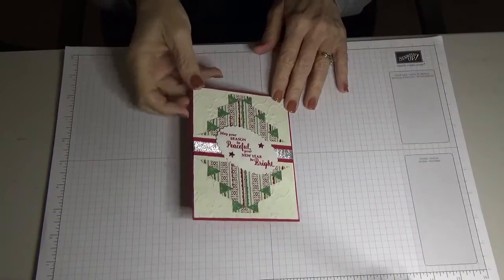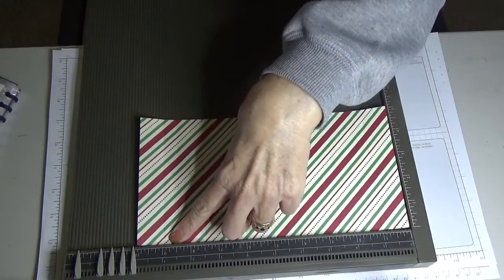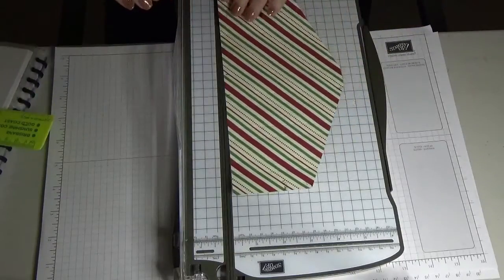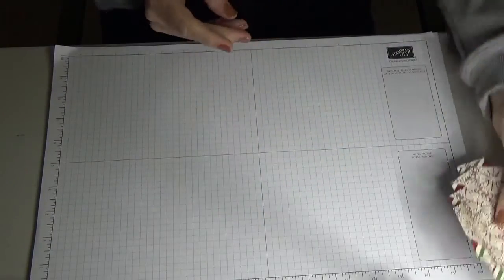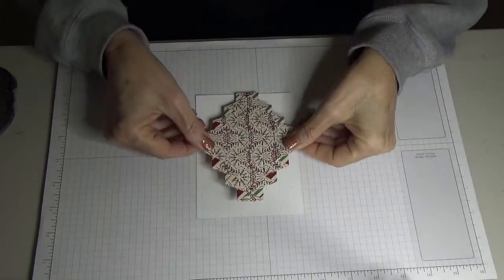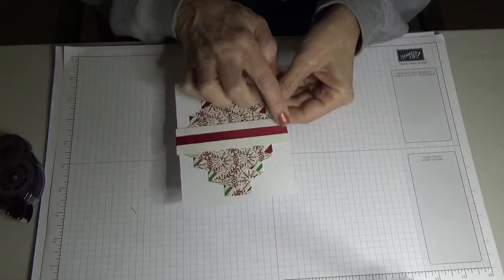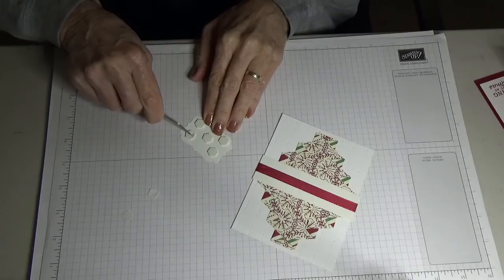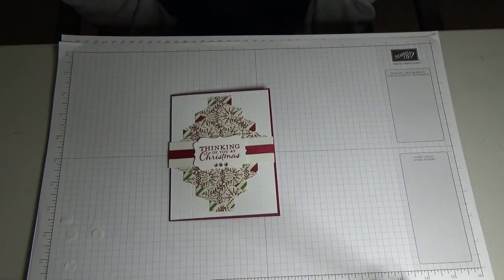Double Pleated Fold Christmas Card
I hope you will try this great fold, I have used it to make a few of my Christmas Cards this year. By changing the Design Series Paper you use you could make a lovely Birthday Card, Wedding Card, Sympathy or Thank You Card. The ideas are endless.